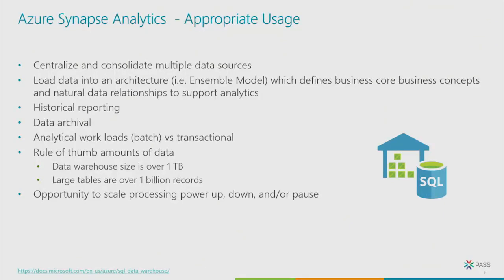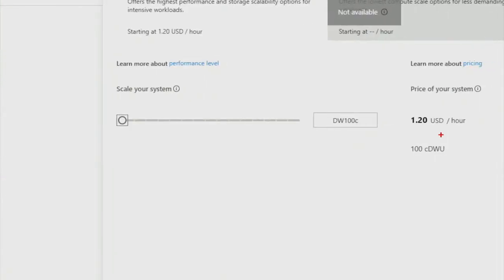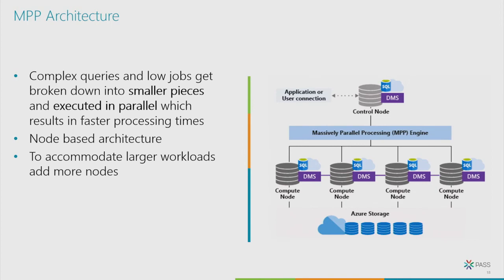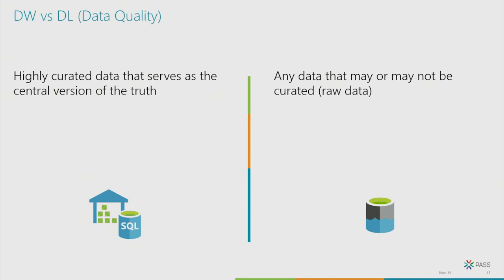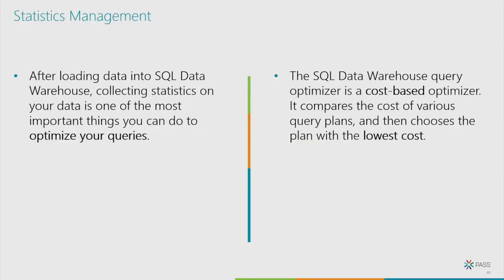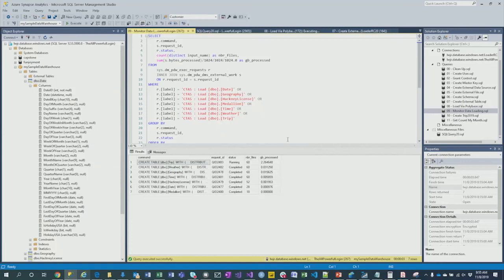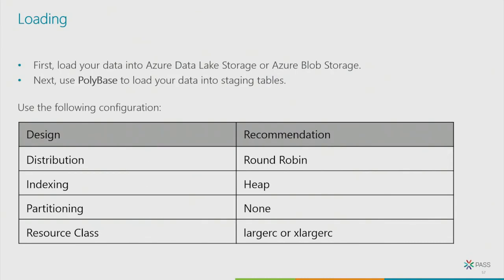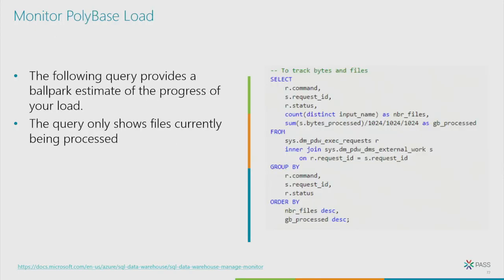Delivering a Data Warehouse in the Cloud - Jeff Renz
Are you ready to make the move from an on-premise data warehouse to the cloud? Do you have concerns about the effort required to lift and shift your warehouse?  Confused about pricing? What about security?      In this session you will learn how to evaluate the scalability and cost-effectiveness of an Azure SQL Data Warehouse. We will demonstrate how to provision an Azure SQL data warehouse, design and load data into tables using Azure Data Factory and PolyBase.  Next, we will explain how to leverage distribution schemes, compressed in-memory indexes, and how to analyze workloads using DMVs to improve performance. Finally, we will show how to manage security following best practices.